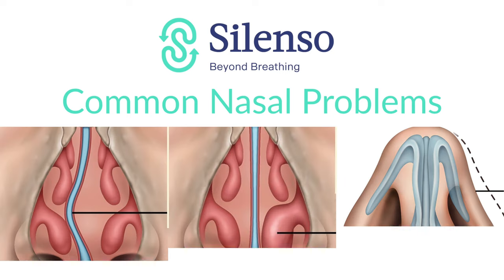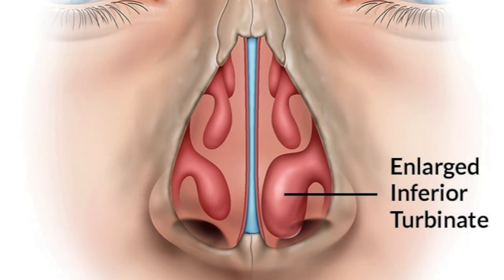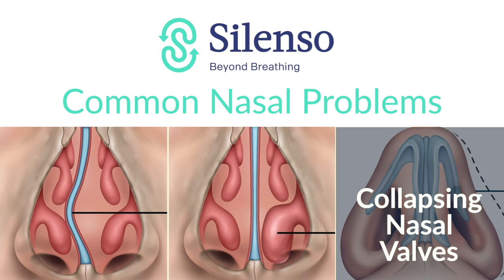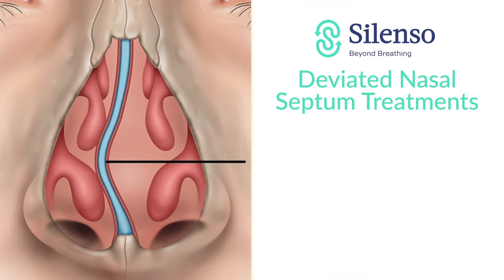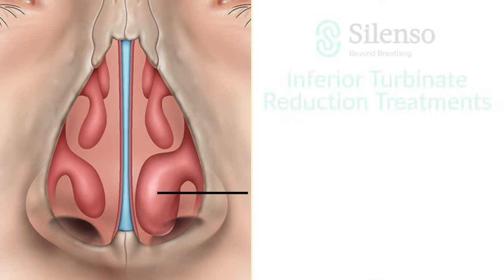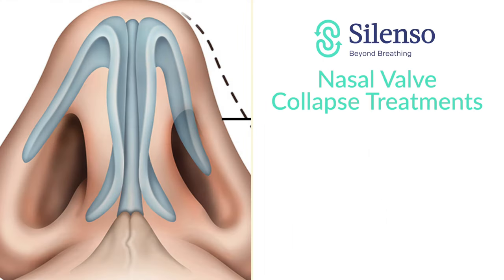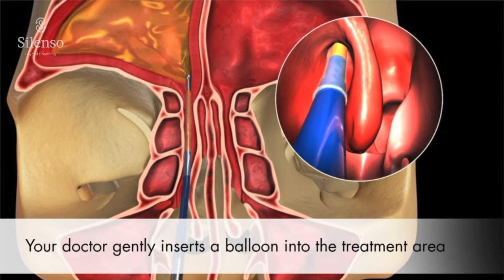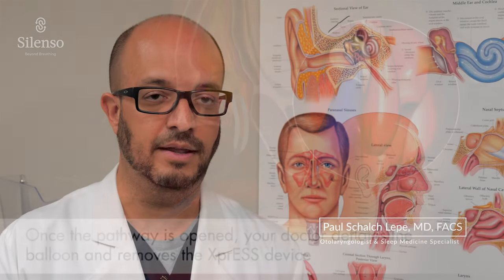Sinus Condition Treatments at Silenso Clinic | Dr. Schalch Lepe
Dealing with sinus issues such as allergies or deviated septum's can be uncomfortable and cause difficulties breathing. At Silenso Clinic in San Diego, CA we have many treatment options to fix conditions.